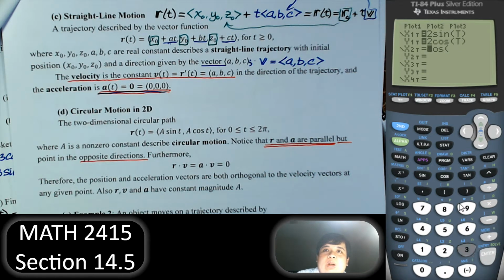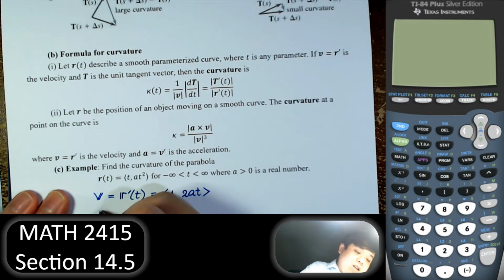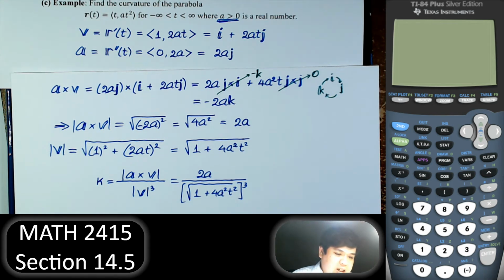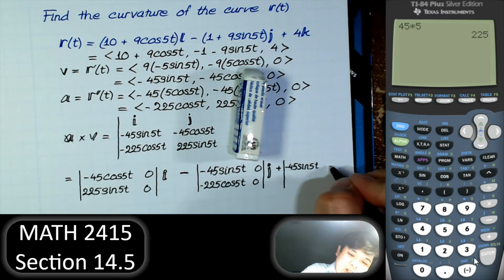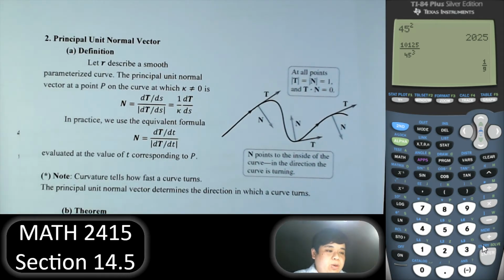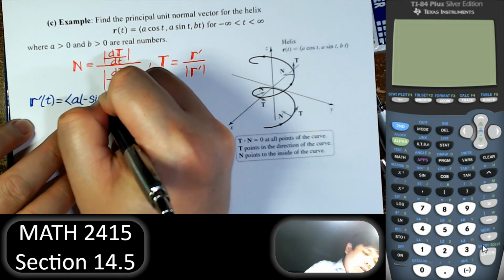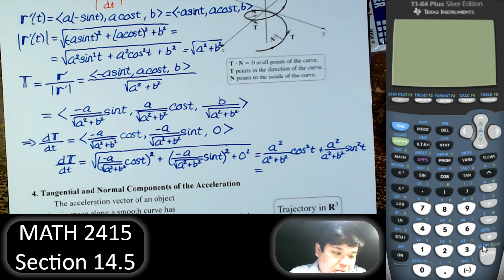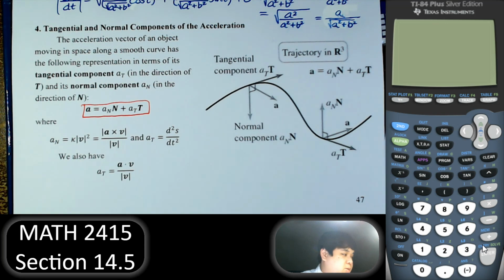Calculus 3 - Module 1 - Section 14.5